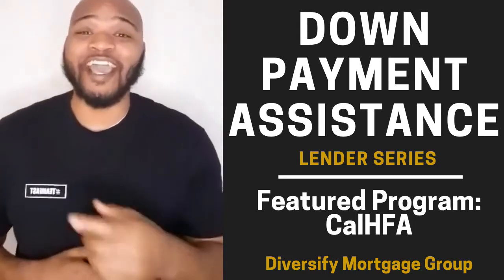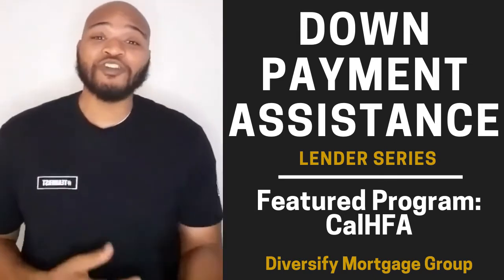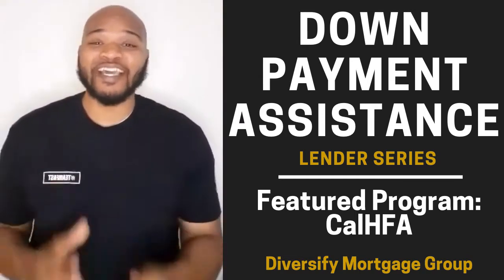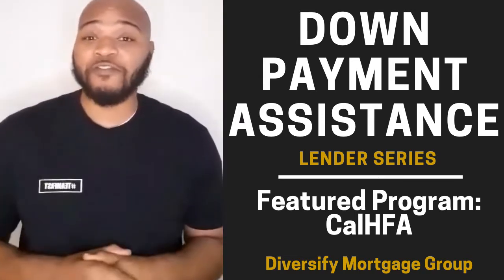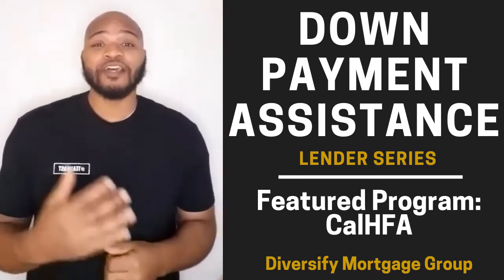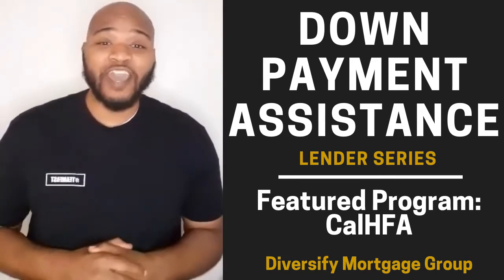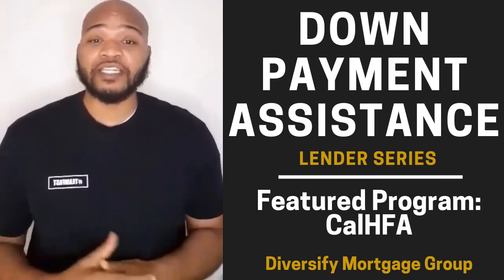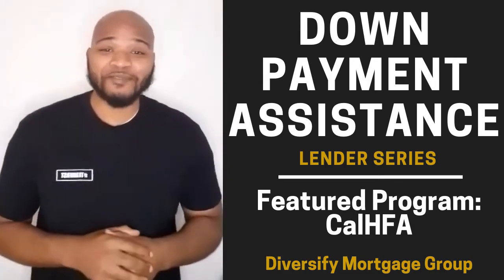DOWN PAYMENT ASSISTANCE | CaLHFA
There are tons of Down Payment Assistance Programs! Follow us as we meet with Lenders and learn about the programs they offer. This will be a continued series so make sure to check back in for all your DPA updates!

The CalHFA FHA Program is an FHA-insured loan featuring a CalHFA 30 year fixed interest rate first mortgage.

Spivey & Daniel Real Estate Group

DRE: 02059035